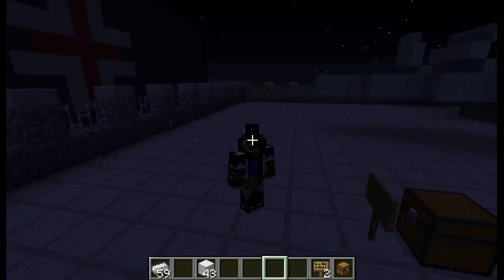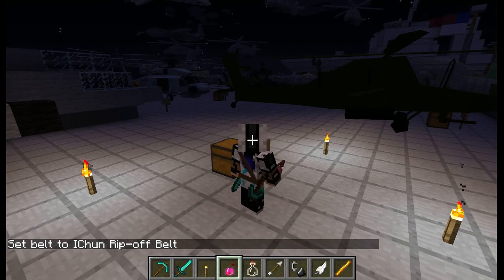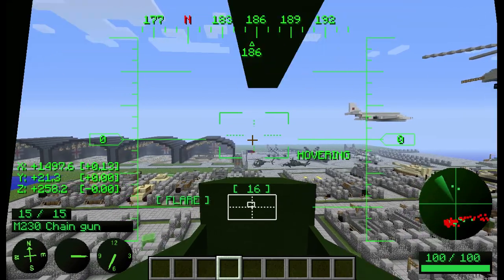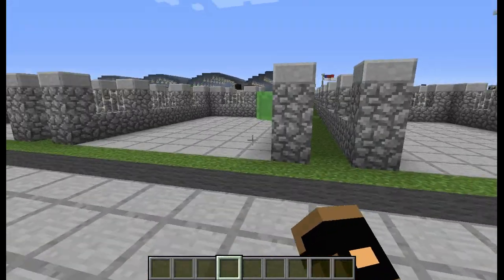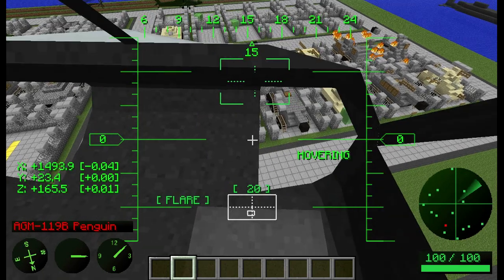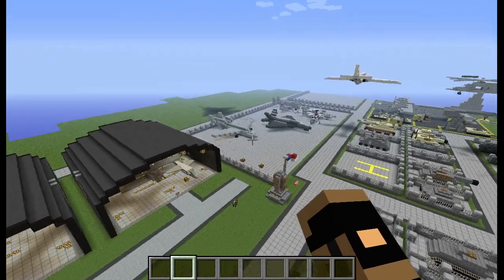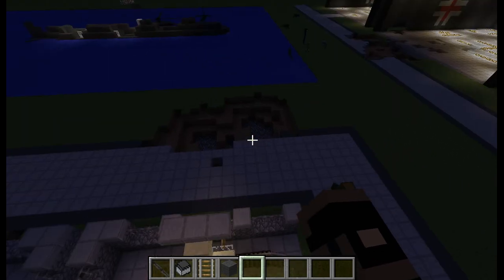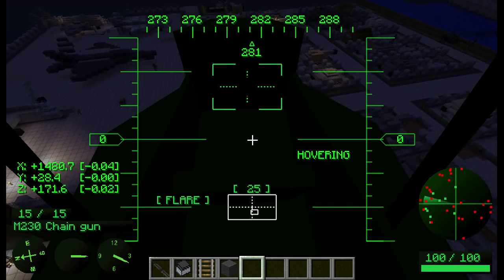Minecraft mod showcase 1.6.2/1.6.4: toolbelt and MCheli (helicopter)